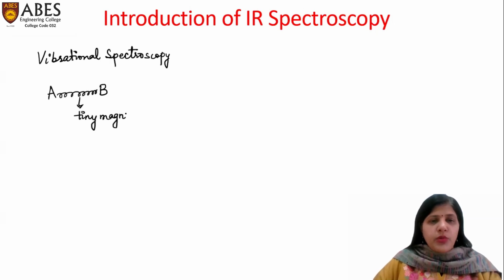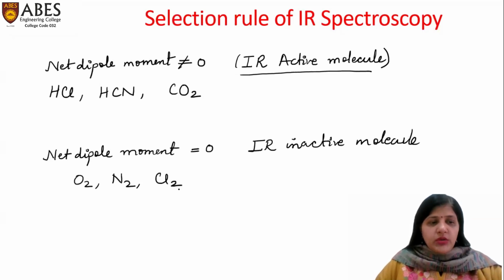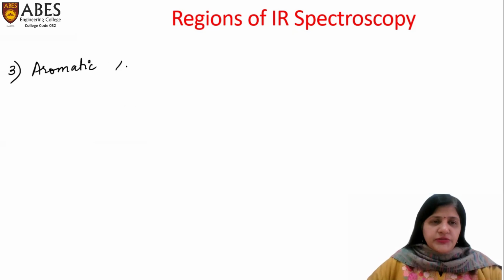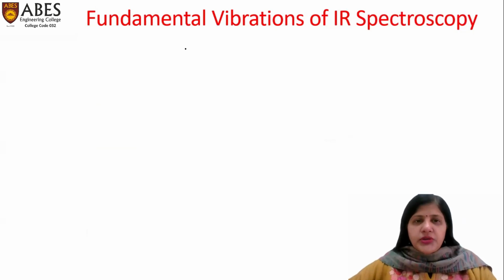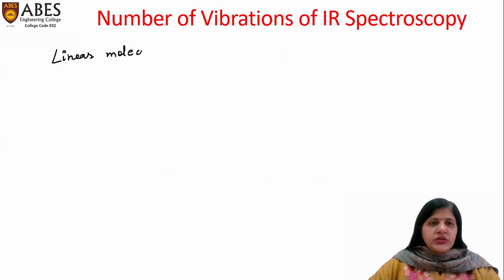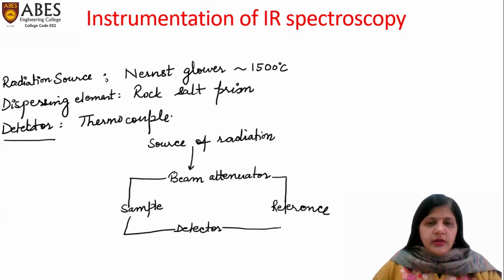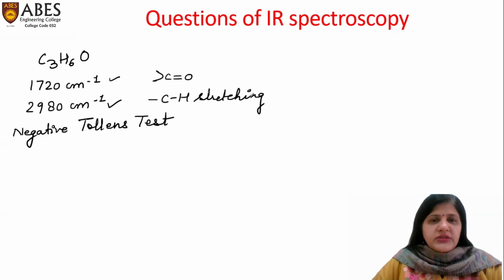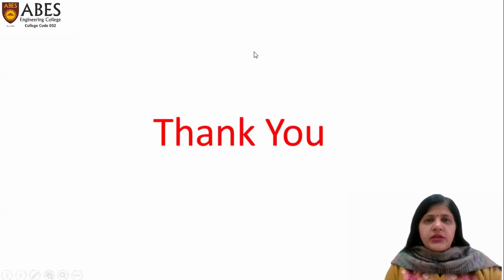Lecture 2 (Unit 2) || IR Spectroscopy || Engineering Chemistry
🧪 Core Topics Covered:
1. Atomic and Molecular Structure

2. Spectroscopic Techniques and Applications
UV-Visible spectroscopy
IR spectroscopy
NMR spectroscopy

3. Water and Its Treatment
Desalination

4. Electrochemistry and Corrosion
Electrochemical cells
Nernst equation

5. Thermodynamics and Kinetics

6. Polymers and Materials Chemistry
Classification of polymers
Polymerization techniques
Conducting polymers

7. Nanotechnology and Applications
Introduction to nanomaterials
Synthesis methods

8. Environmental Chemistry
Air and water pollution
Green chemistry
Waste management

🧠 Learning Outcomes:
By the end of the course, students should be able to: